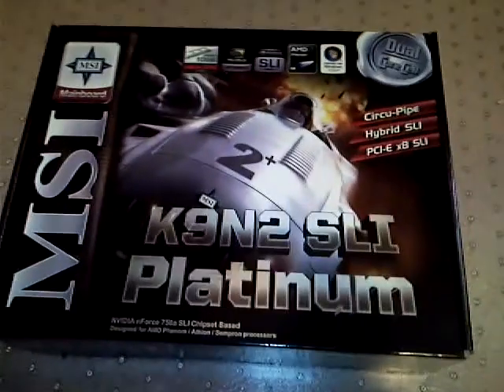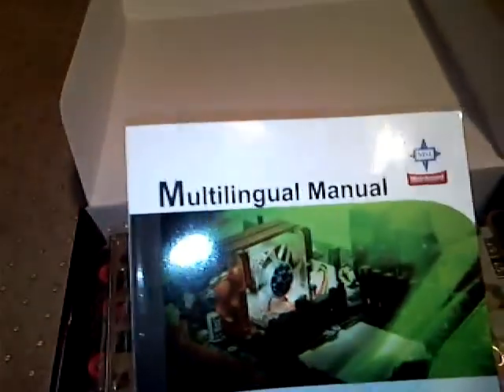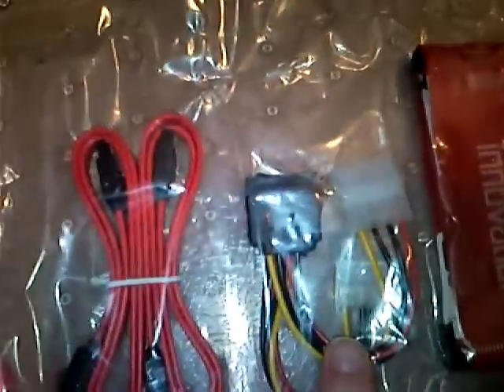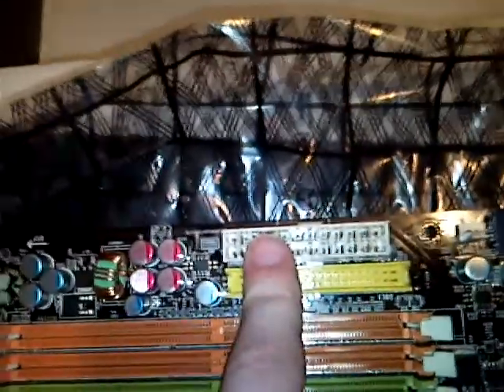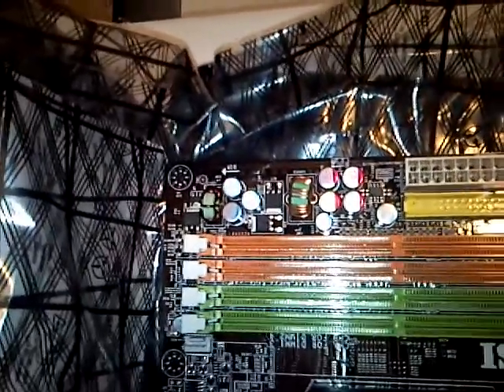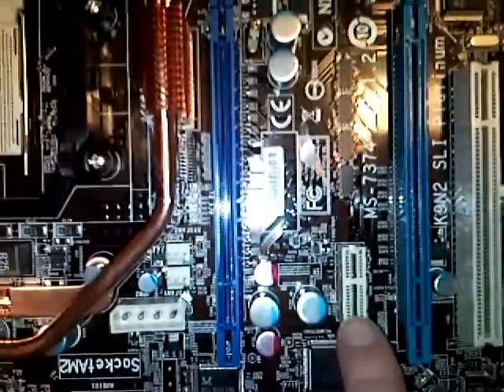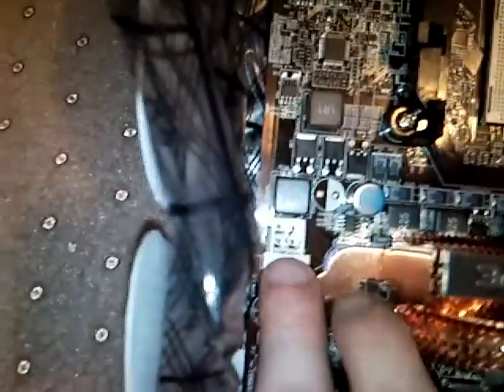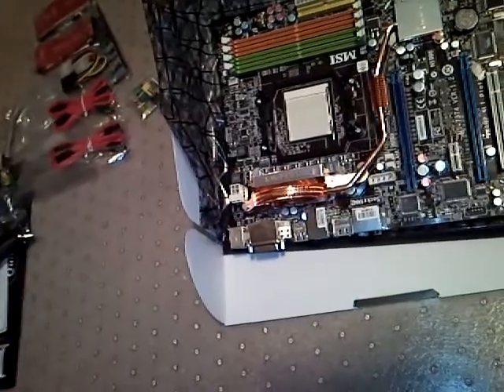k9n2 SLI Platinum motherboard Unboxing